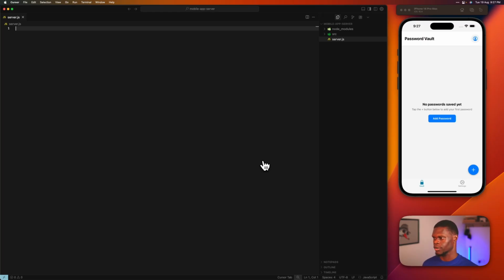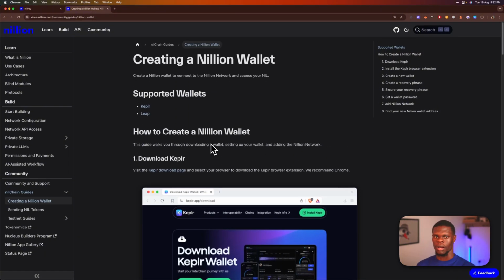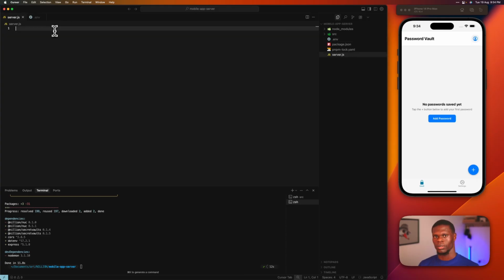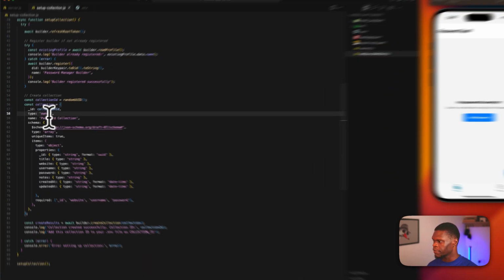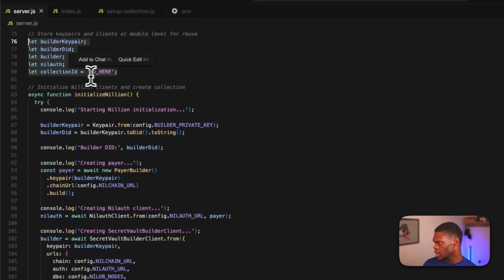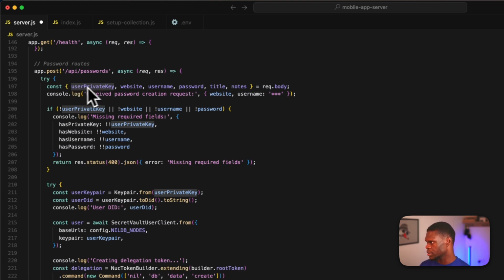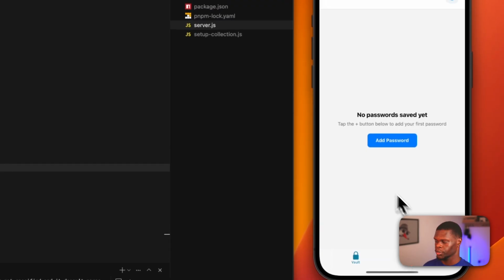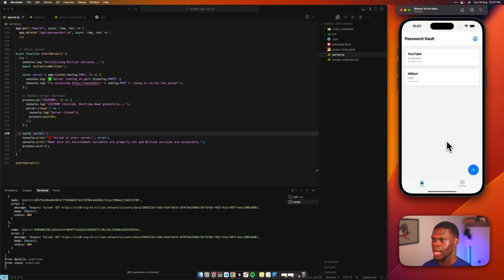Building a Privacy Preserving Password Manager on Nillion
In this tutorial, we learn how to build a privacy preserving passwords manager app that makes use of nilDB for secure and encrypted storage.